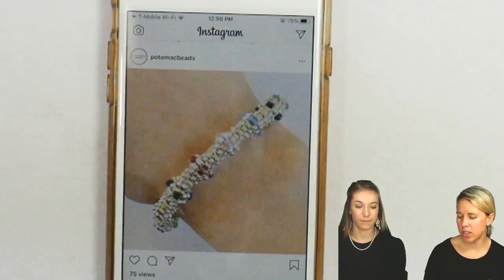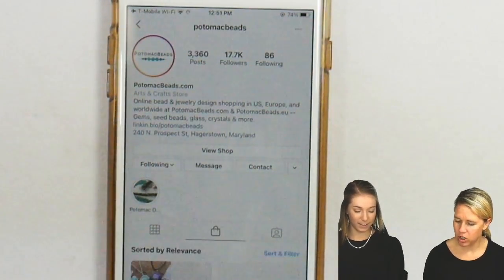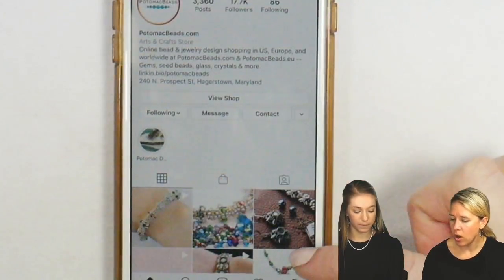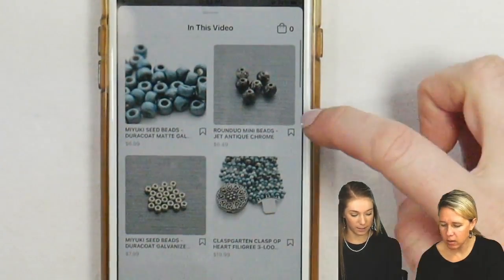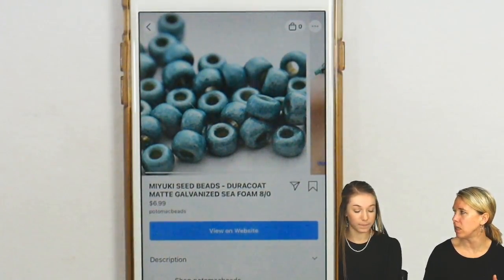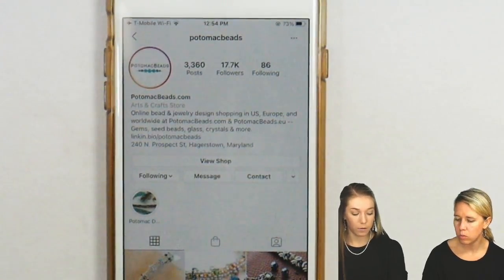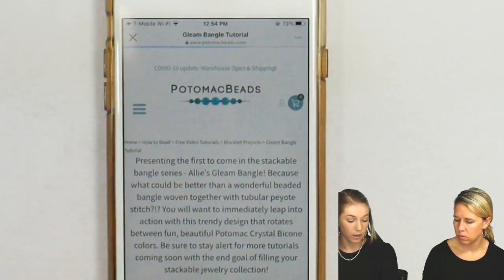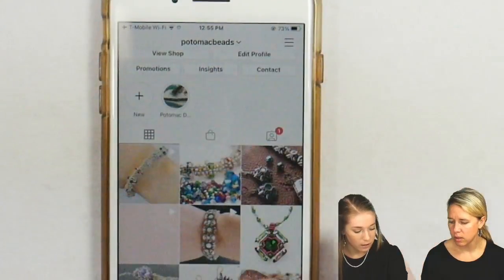Selling Your Jewelry on Instagram - Better Beaders Episode by PotomacBeads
Looking for an alternative way to sell your jewelry? Or wondering how you can use Instagram to your advantage as a beader?!? You're in luck because in Better Beader's Episode 140, Allie, along with special guest Kira, goes over Instagram and ways for using it to your benefit to hopefully sell some of your designs.